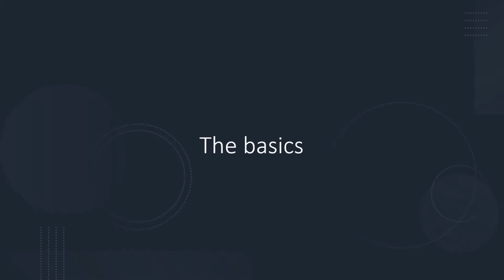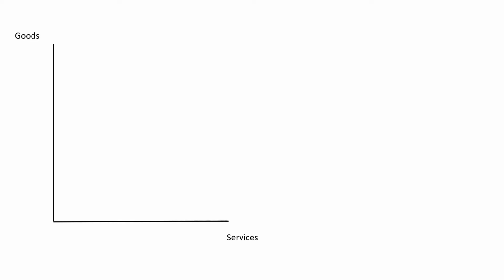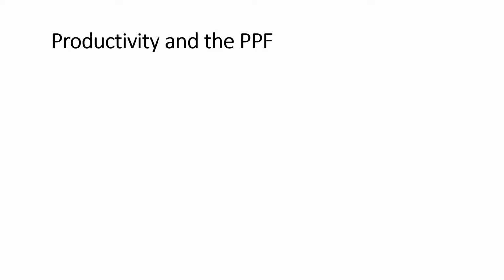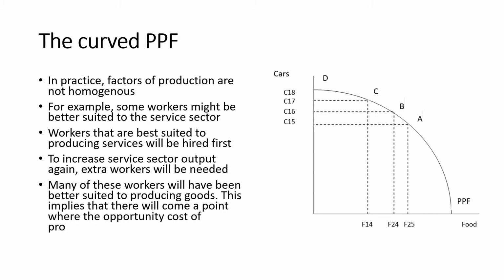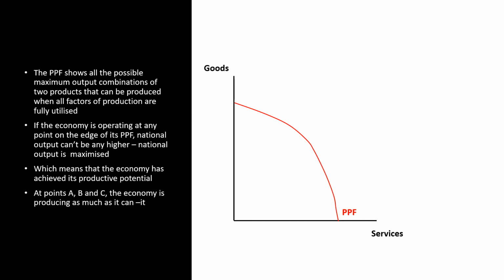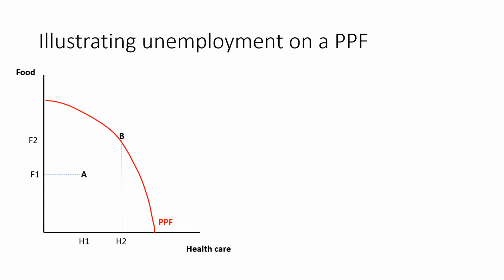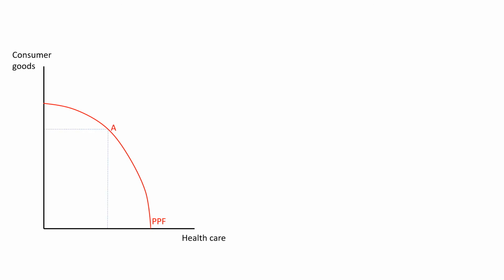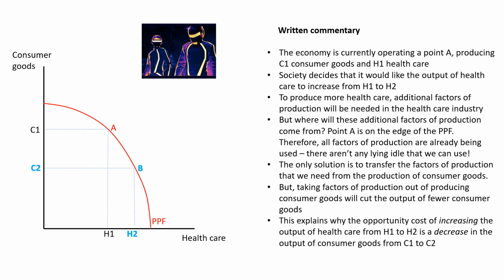AN INTRODUCTION TO PRODUCTION POSSIBILITIES FRONTIER ANALYSIS